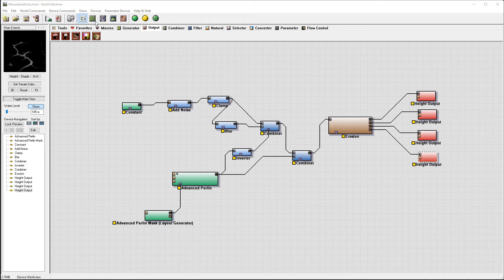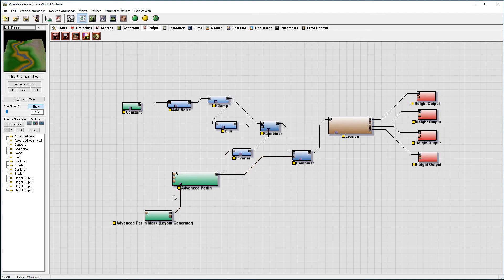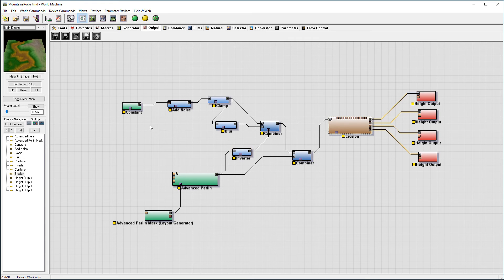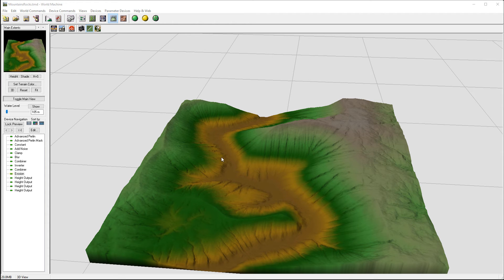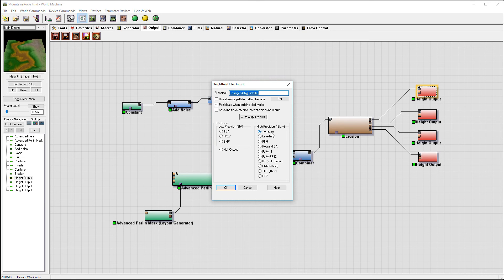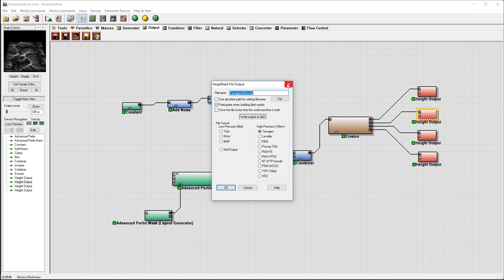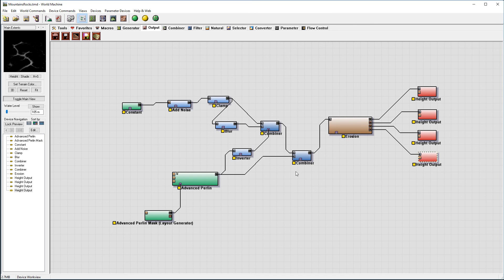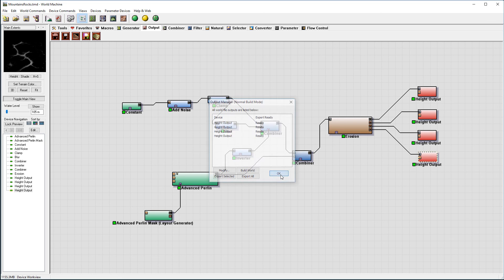Terragen 4 tutorials, fly by project exporting high field maps part 1